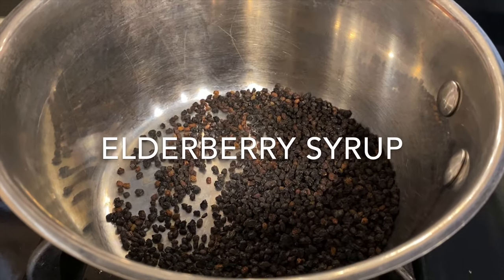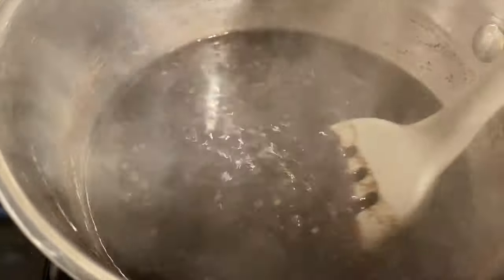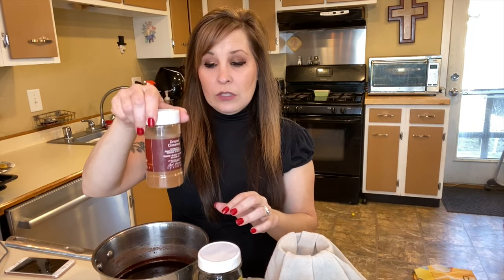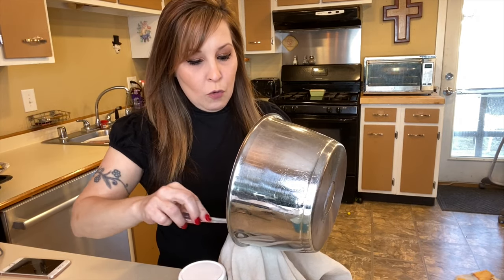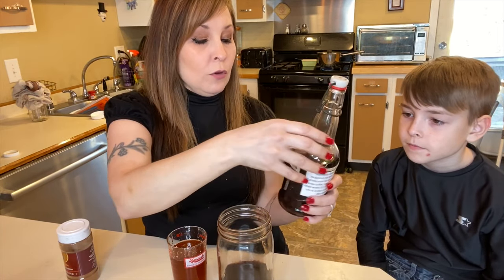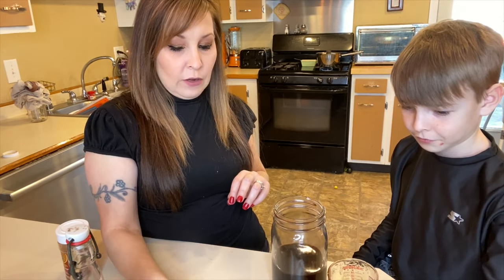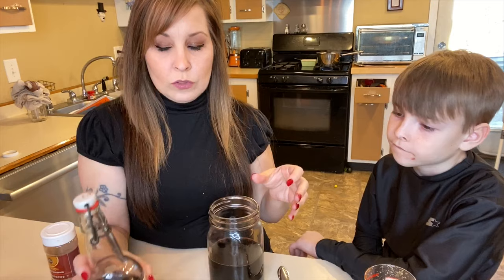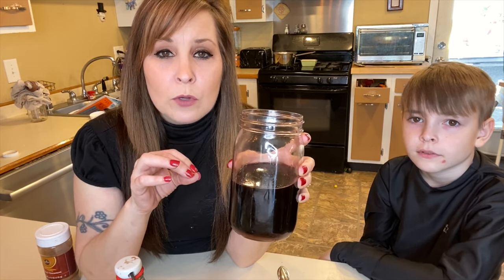Easy Elderberry Syrup Recipe | Boost your Immune System | Mom of 10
The berries and flowers of elderberry are loaded with antioxidants and vitamins that may boost your immune system. They can help lower inflammation, lessen stress, and help protect your heart, too. Some say that it is recommended to drink elderberry to help prevent and ease cold and flu symptoms
Dosage: a Childs dosage is 1/2 teaspoon to 1 teaspoon
Adult Dose: 1/2 teaspoon to 1 Tablespoon
take once a day
unless you have the virus then 3x a day
I do not have a medical background or claim this as a cure. Just a natural way to boost your immune system.

Garlic- Can is used to prevent colds and the flu. Studies have shown that garlic reduces the risk of becoming sick in the first place, as well as how long you stay sick. Eating garlic can help reduce your symptoms or prevent your illness entirely

Honey- Has antimicrobial properties, which may allow it to fight some bacteria and viruses. Honey can help with relieving coughing symptoms of a cold in children over the age of 1 year.

Cayenne pepper- Natural remedies for coughs, congestion, and to fight off colds. ... Combine 1/4 teaspoon (tsp) of cayenne pepper, 1/4 tsp of ground ginger, 1 tablespoon (tbsp) of honey, 1 tbsp of apple cider vinegar, and 2 tbsp of water, then taking the mixture by the teaspoon.

Kombucha- Natural probiotics such as kefir, kombucha, and elderberry syrup can strengthen the immune system during cold and flu season when it is working overtime to keep you healthy.
kombucha bottles
mason jars
elderberry seeds